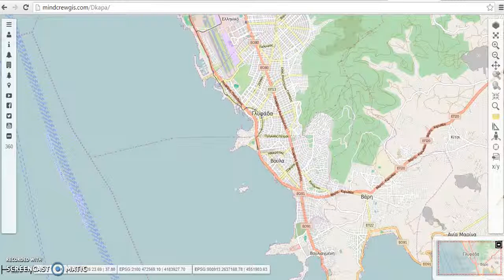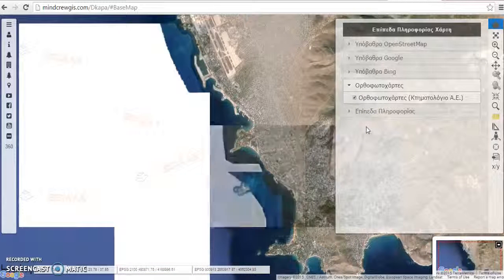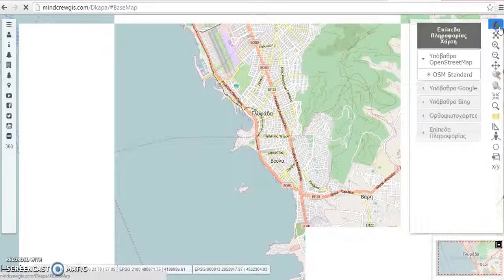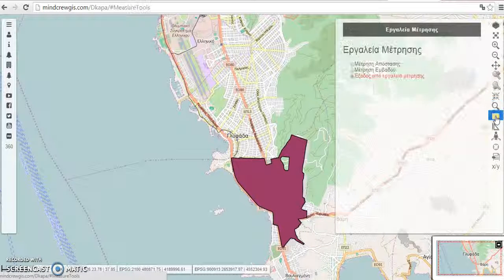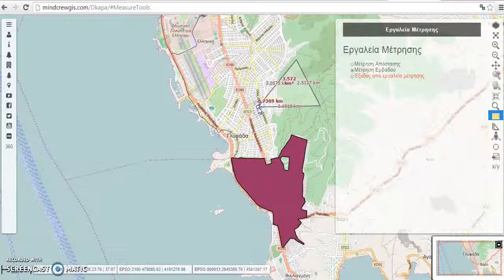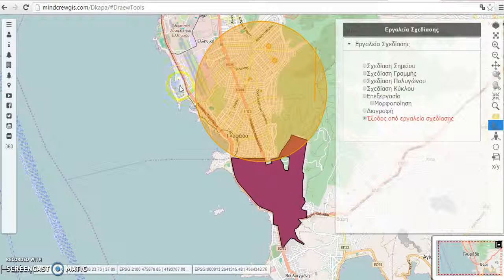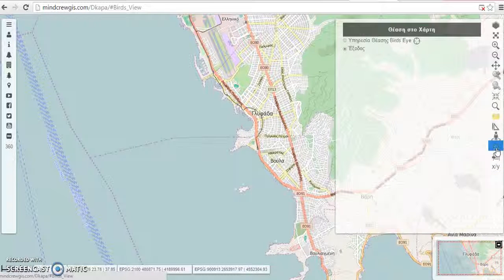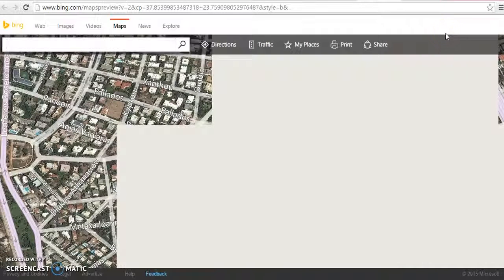Web GIS project by MindCrew Technologies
The purpose of this video is to demonstrate Web GIS application , developed by MindCrew Technologies for Greece government. Applications has all basic map tools &  layer data.  Technology stack used in the application is :  Geoserver , openlayers , Postgresql, Mysql, PHP , Javascript API , Jquery , Ajax , HTML5 , CSS3